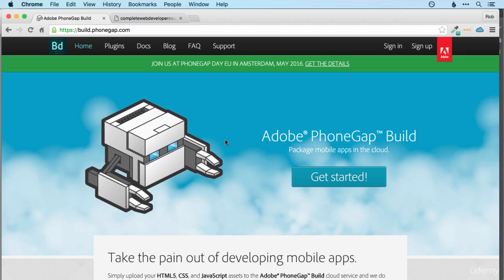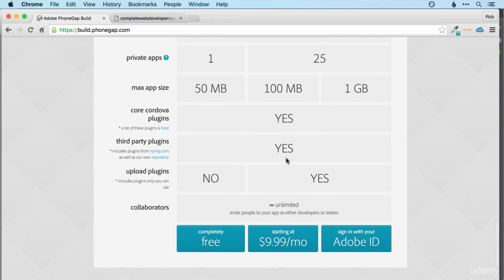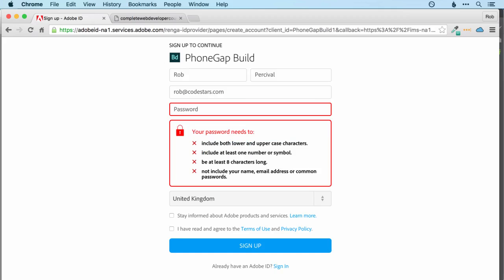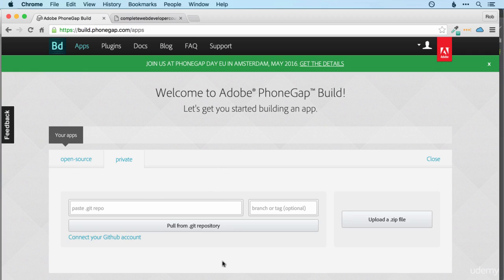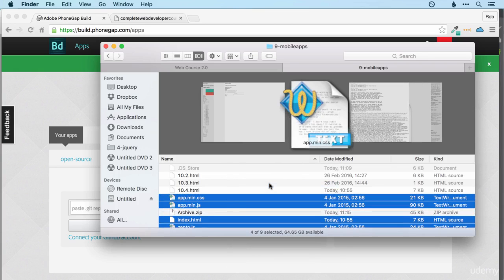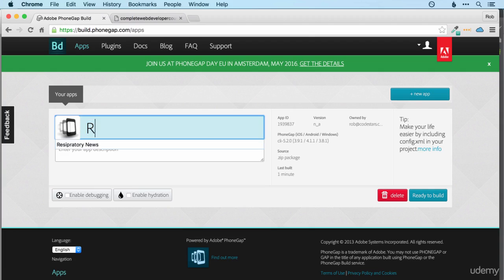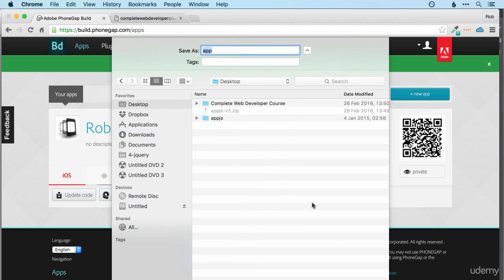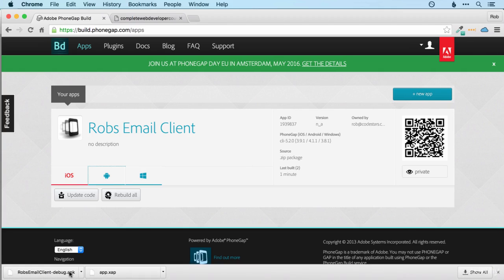Introducing Phonegap Build